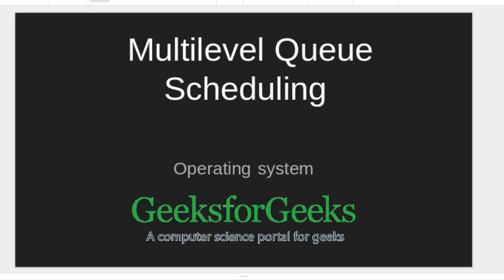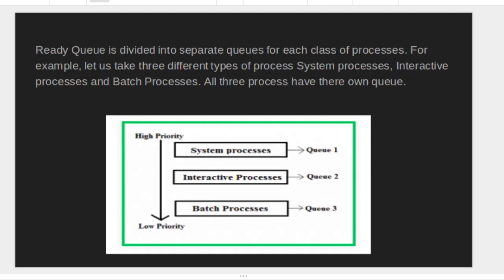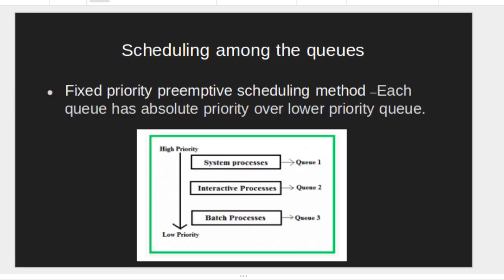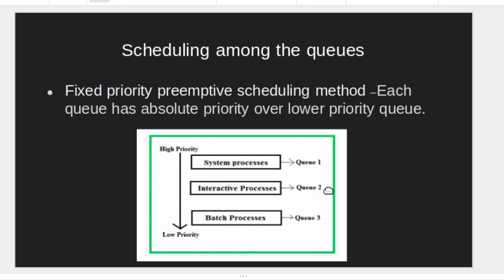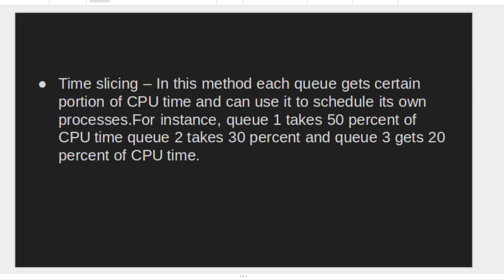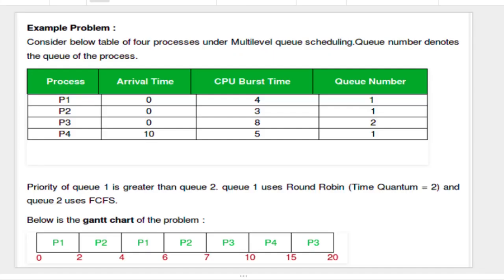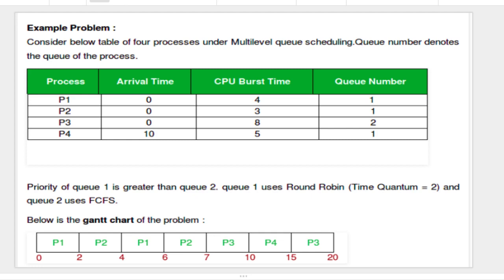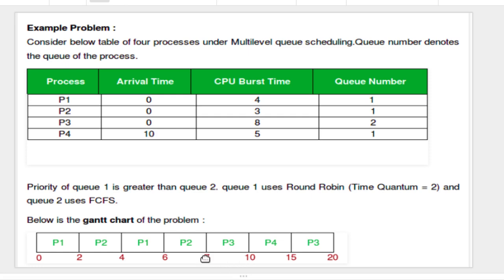Multilevel queue Scheduling | GeeksforGeeks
This video is contributed by komal kungwani.